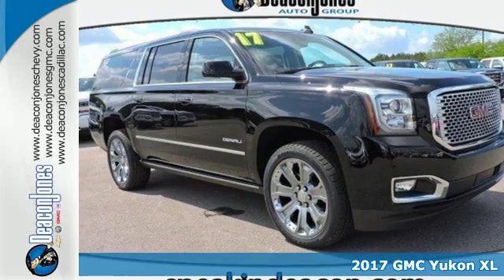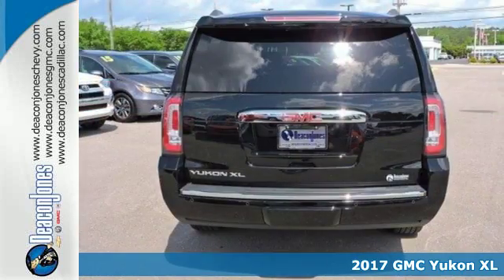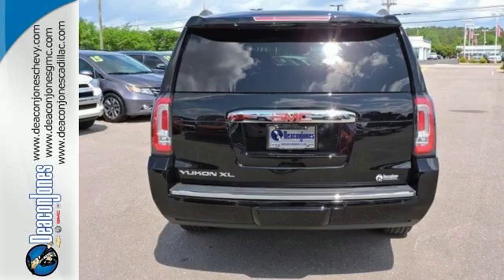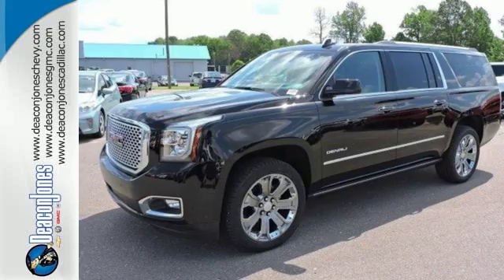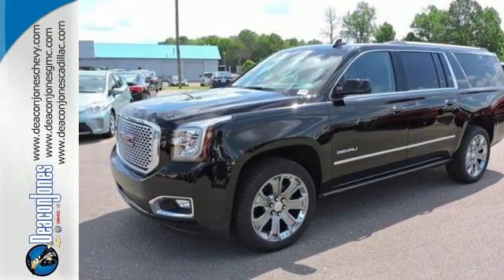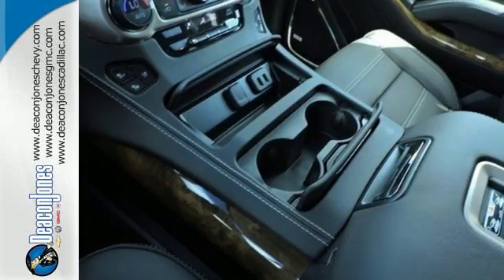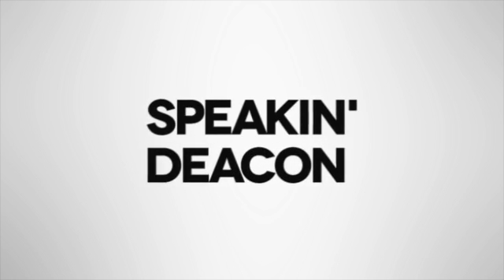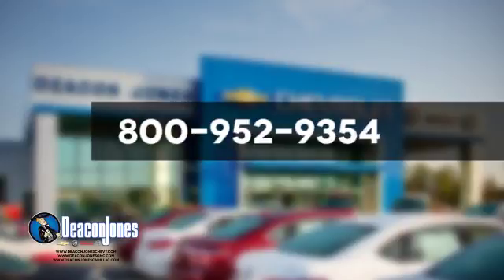2017 GMC Yukon XL Smithfield NC Selma, NC #370269 - SOLD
Year: 2017
Make: GMC
Model: Yukon XL
Trim: 4WD 4dr Denali
Engine: 6.2L 8 Cylinder Engine
Transmission: AUTOMATIC
Color: ONYX BLACK
Interior: JET BLACK
Stock #: 370269
VIN: 1GKS2HKJ1HR205930
Nav System, Heated Leather Seats, Moonroof, Third Row Seat, Entertainment System, LPO, 22 (55.9 CM) 7-SPOKE SILVER WHEELS WITH CHROME INSERTS, 4x4, Quad Bucket Seats. Denali trim, ONYX BLACK exterior and JET BLACK interior. CLICK NOW! KEY FEATURES INCLUDE: Leather Seats, Third Row Seat, 4x4, Quad Bucket Seats, Power Liftgate, Rear Air, Heated Driver Seat, Heated Rear Seat, Cooled Driver Seat, Back-Up Camera, Premium Sound System, Onboard Communications System, Trailer Hitch, Remote Engine Start, Dual Zone A/C Remote Trunk Release, Keyless Entry, Privacy Glass, Steering Wheel Controls, Electronic Stability Control. OPTION PACKAGES: LPO, 22 (55.9 CM) 7-SPOKE SILVER WHEELS WITH CHROME INSERTS LPO wheels will come with 4 steel 22 wheels from the factory with alignment specs set to 22 LPO wheel selected (dealer-installed), OPEN ROAD PACKAGE includes additional 9 months of SiriusXM Radio and NavTraffic service, (CF5) power sunroof, (U42) rear seat entertainment system and on SLT (IO6) Audio system with navigation, ASSIST STEPS, POWER-RETRACTABLE with bright accent strip and perimeter lighting, ENTERTAINMENT SYSTEM, REAR SEAT BLU-RAY/DVD with remote control, overhead display, Wi-Fi wireless projection capability, four 2-channel wireless digital headphones, auxiliary HDMI/MHL audio/video input and 2 USB ports, SUNROOF, POWER, TILT-SLIDING with express-open and close and wind deflector, ENHANCED SECURITY PACKAGE body security content, includes (UTR) self-powered horn, (UTV) interior movement and (UTU) vehicle inclination sensors, door and liftgate lock shields and glass break sensors in rear quarter glass and liftgate window, removes sunglass holder and conversation mirror from overhead console, LPO, INTERIOR PROTECTION PACKAGE includes (VAV) All-weather floor mats, LPO and (VLI) Rear cargo mat, LPO (dealer-installed) Horsepower calculations based on trim engine configuration. Please confirm the accuracy of the included equipment by calling us prior to purchase.

Address:
1115 North Bright Leaf Blvd